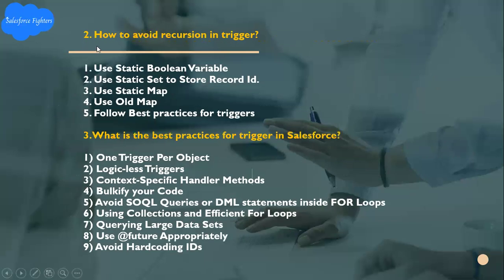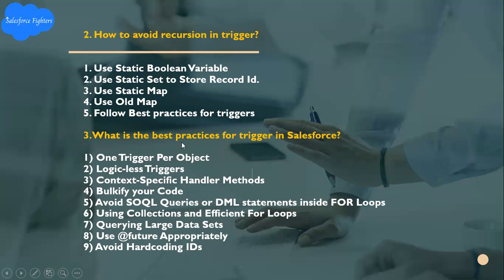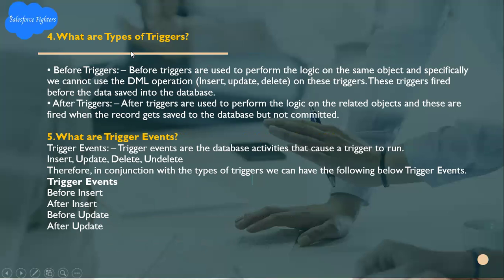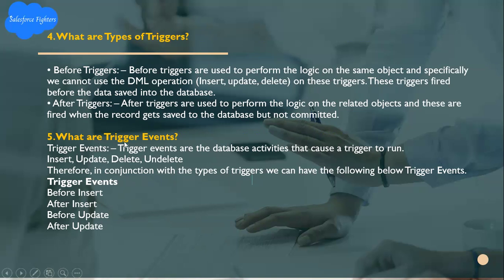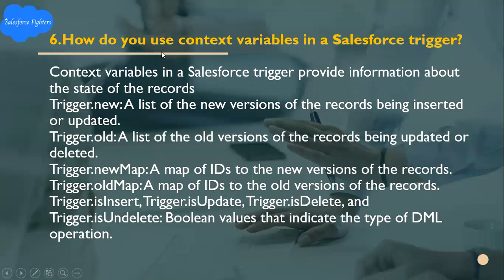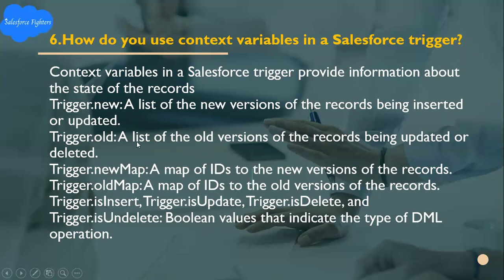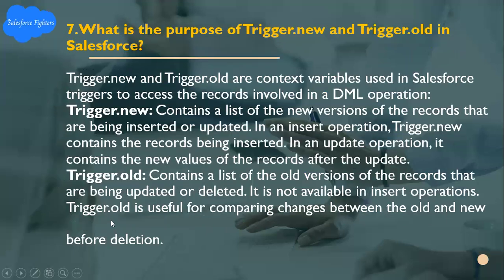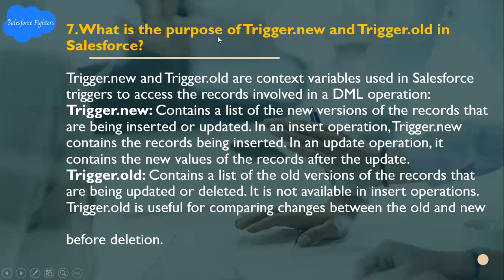Salesforce Trigger Question Answers | Salesforce - Salesforce Fighters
Salesforce Dev role from Admin, or looking for new opportunities in Salesforce development and need to prepare for development interviews,